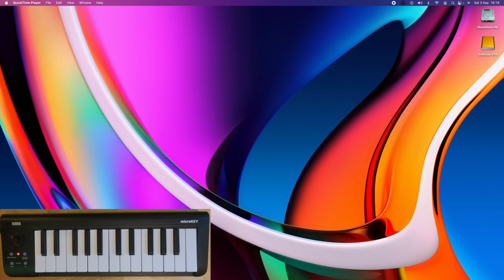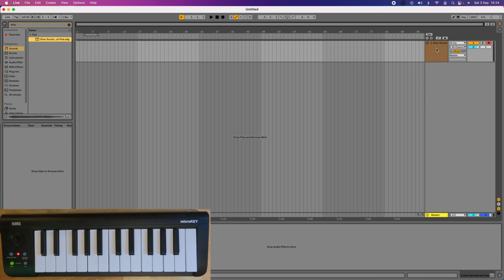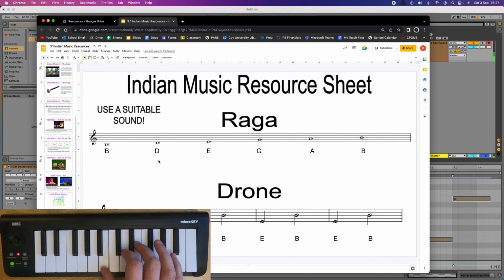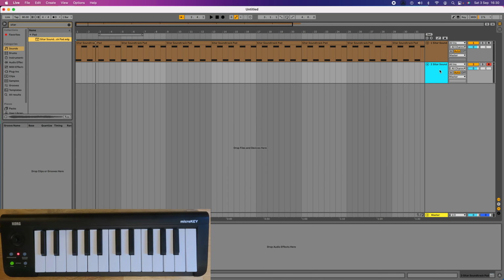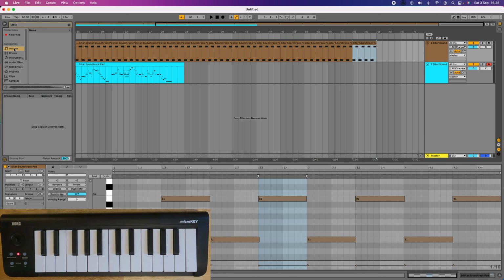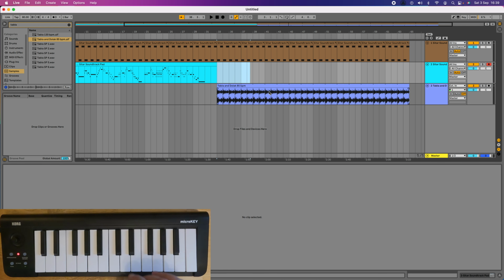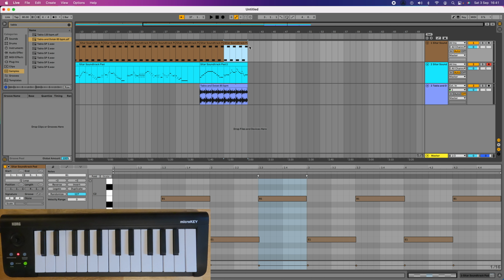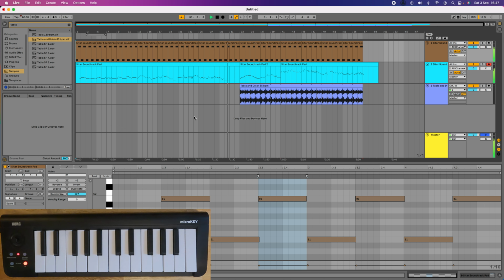Indian Music Tutorial